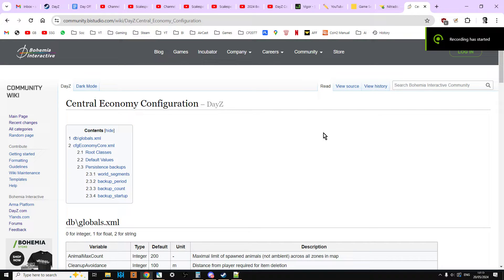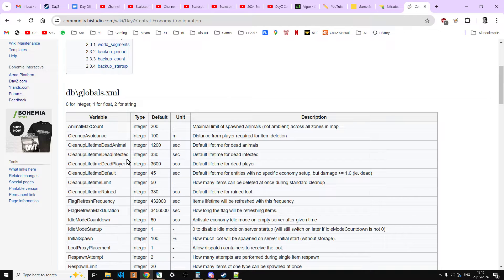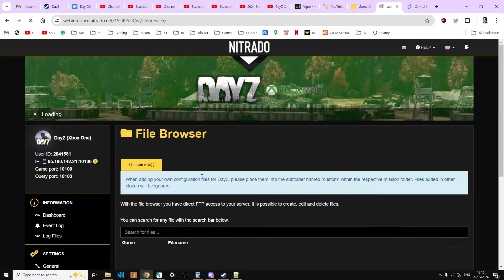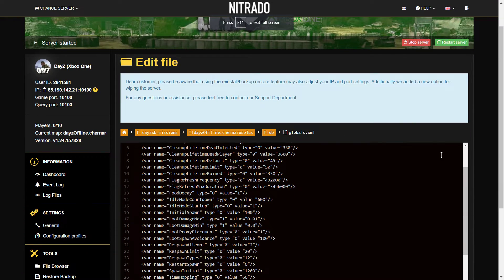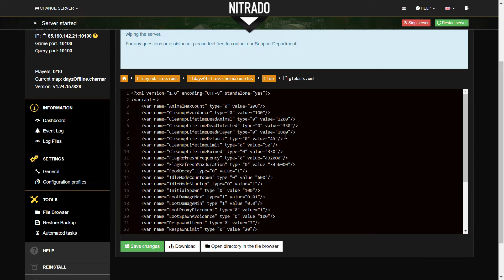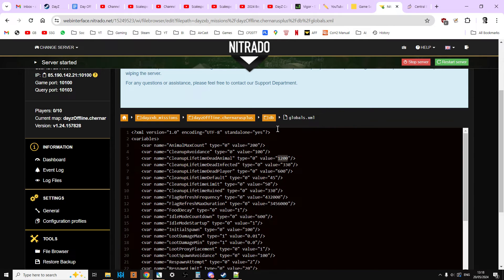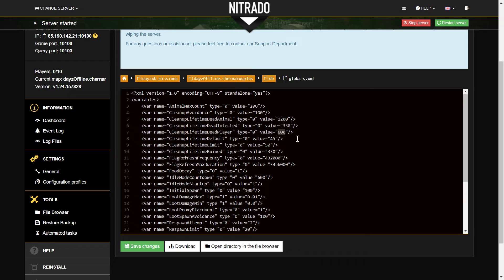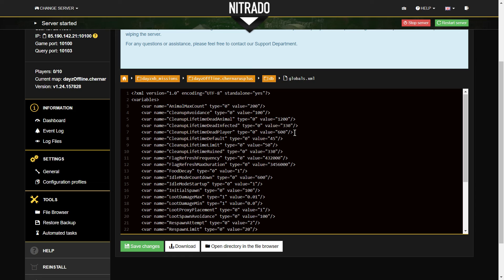How To Edit, Increase, Decrease & Change The Time Dead Bodies Stay On Your DayZ Community Server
In this beginners guide tutorial, I show you how to alter the time it takes for dead player corpses, infected zombie bodies and animal carcasses take to de-spawn or disapear from your DayZ Nitrado Community Server for PC, PlayStation & Xbox Consoles.

To edit this setting, we're going to look at the globals.xml mission file in the db folder directory on your server, and edit the CleanupLifetimeDeadPlayer , CleanupLifetimeDeadInfected & CleanupLifetimeDeadAnimal variables. The integer or number used is in seconds.

Thanks, Rob.